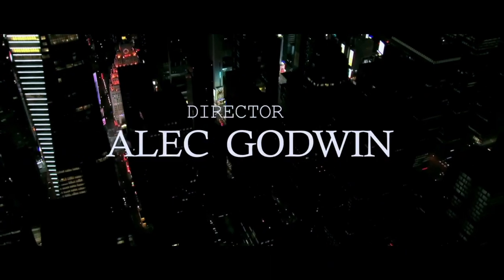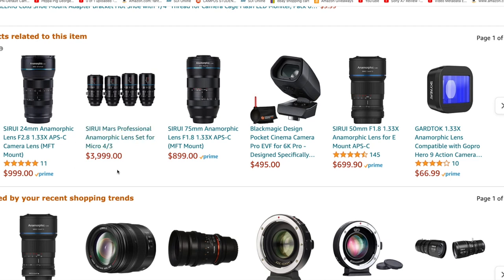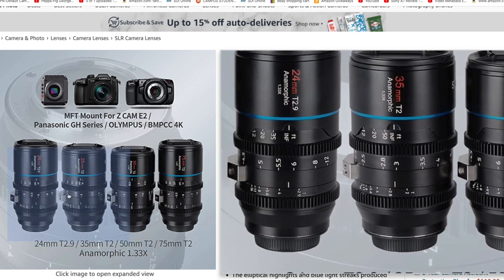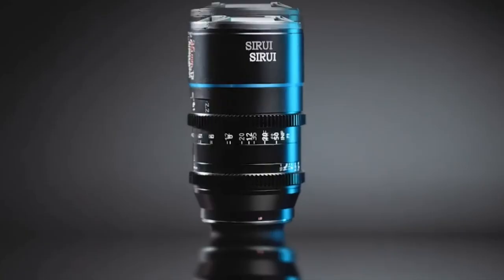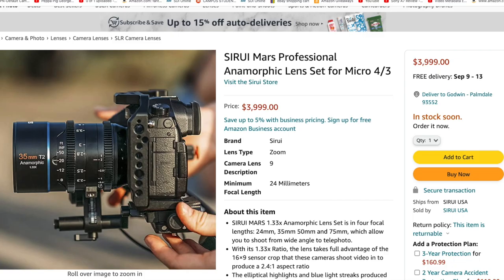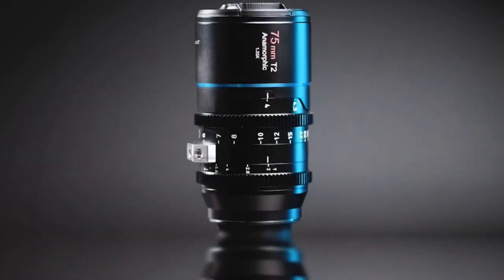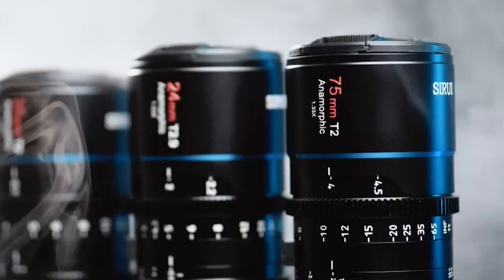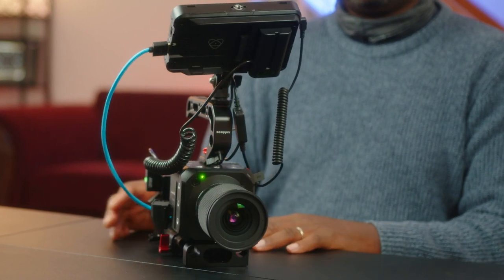SIRUI MARS ANAMORPHIC CINE LENS SET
MUSIÇ: Better - Anno Domini Beats

SIRUI ANAMORPHIC 35mm f/1.8
Panasonic VBD58 battery charger kit
Curtain string light
MOMAN V-mount Battery
Cheap Phone power bank
MagicRig with ssd holder
7.9inch Photobox
12X12 inch photobox
86 to 95mm (2pack) ring adapter
15mm LWS Rod Support for Smallrig Matte Box